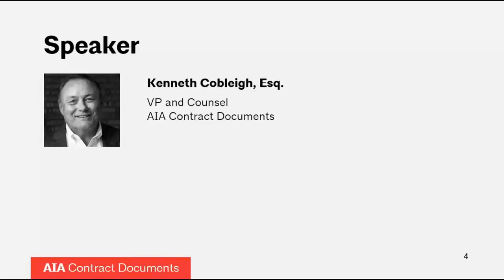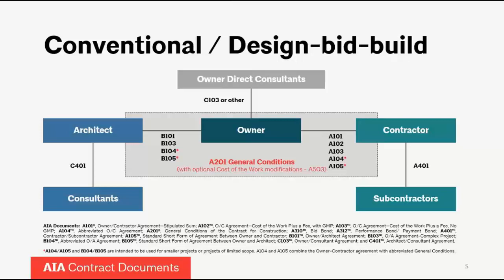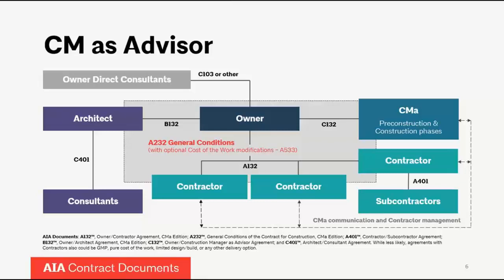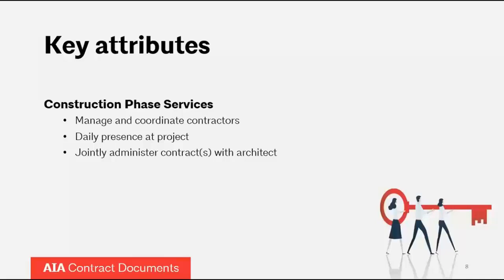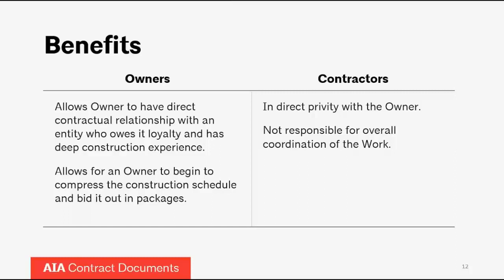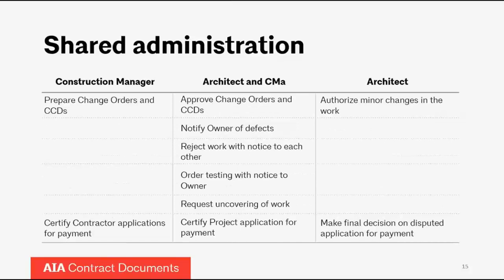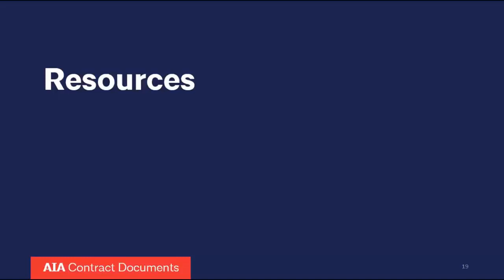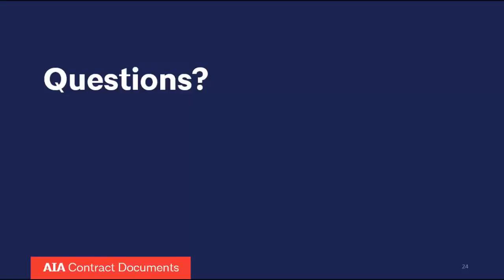Construction Manager as Advisor: Understanding Roles and Responsibilities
In the Construction Manager as Adviser (CMa) delivery method, the owner incorporates a fourth prime player—the construction manager adviser—on the project team (owner, architect and contractors). The CMa acts as an independent adviser to the owner, to provide coordination, scheduling, constructability review and other services through the design and construction phases. The CMa also has considerable construction phase oversight responsibility, often overseeing multiple prime contractors.  Join us as we explore the roles and responsibilities of the CMa in every phase of a construction project.